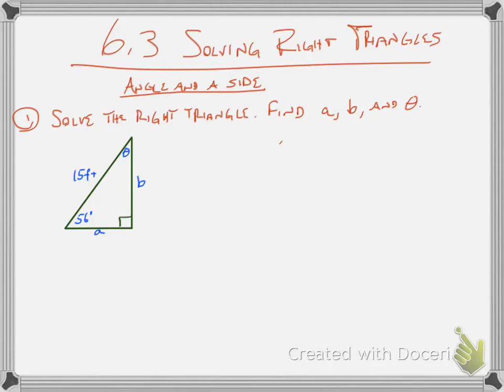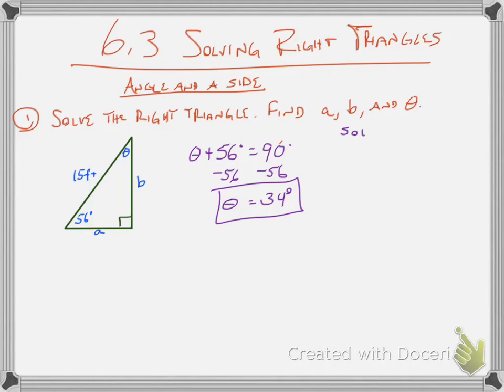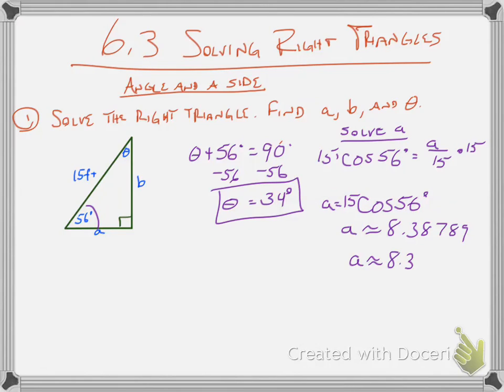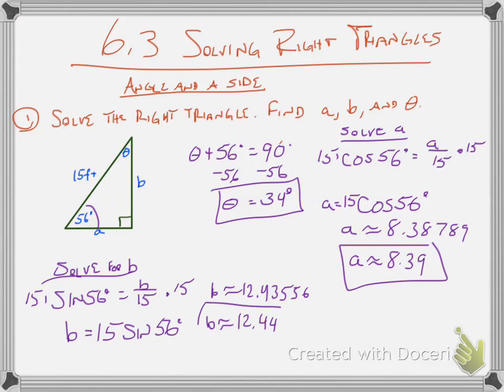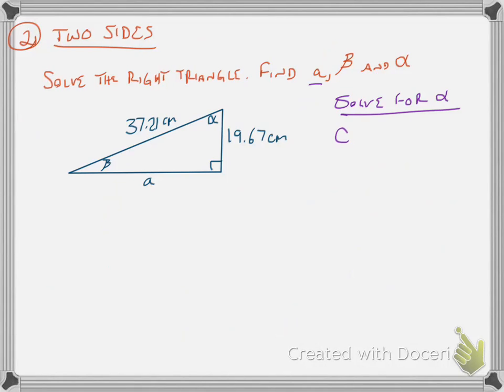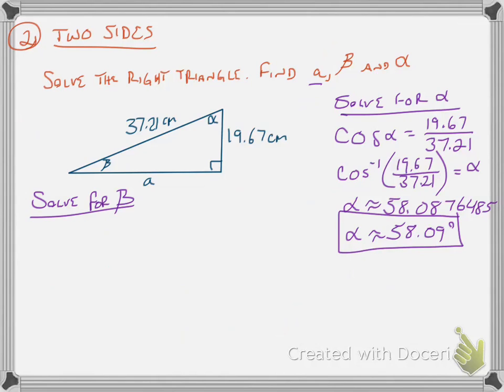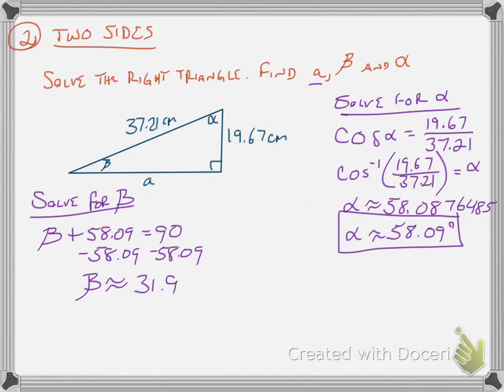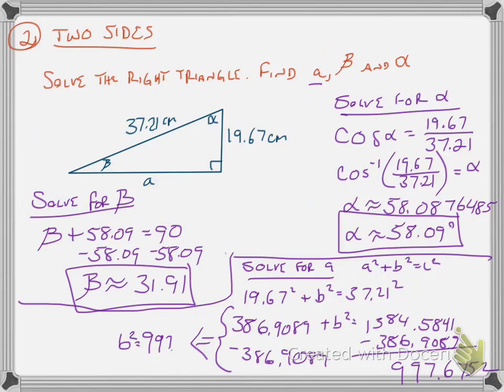6.3 Solving Right Triangles(Trig)